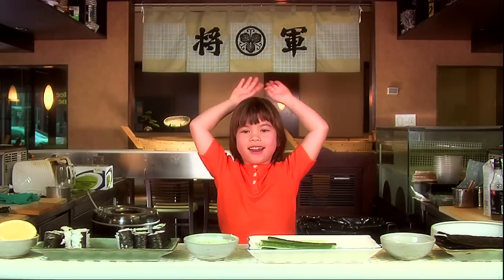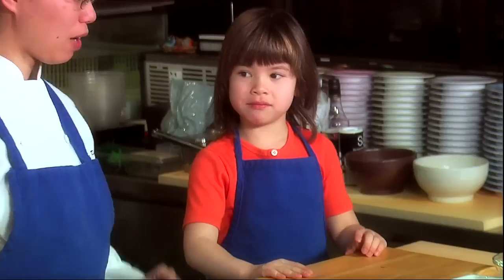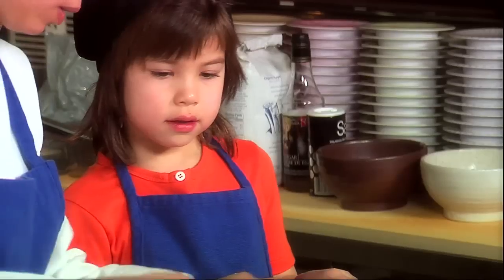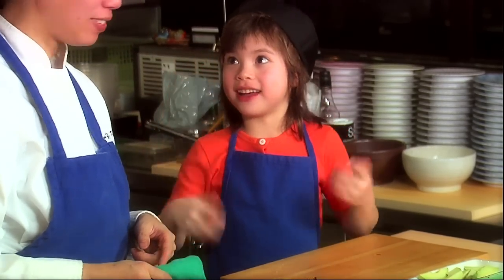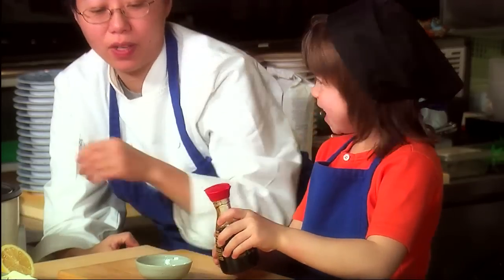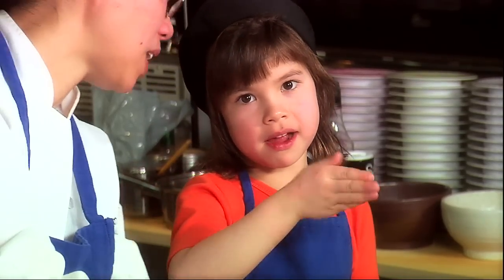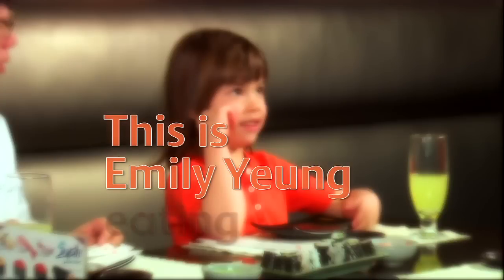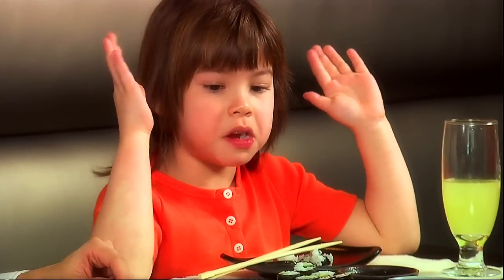This Is Emily Yeung Making Sushi